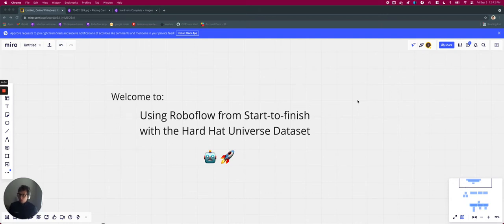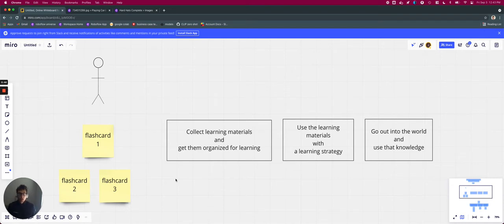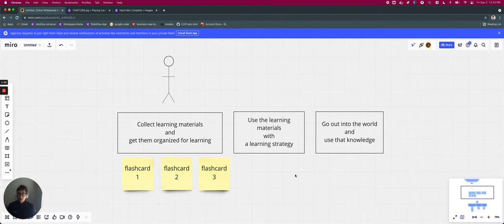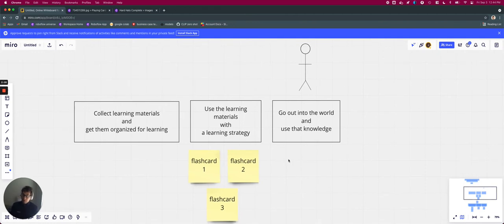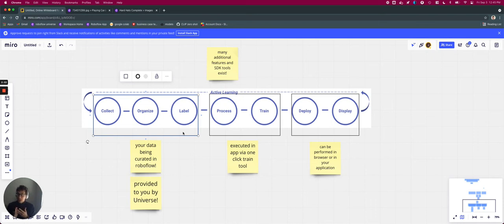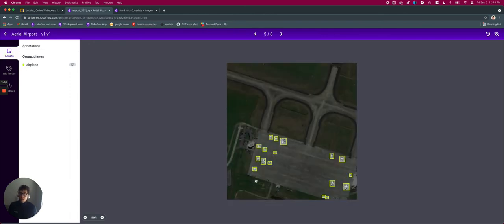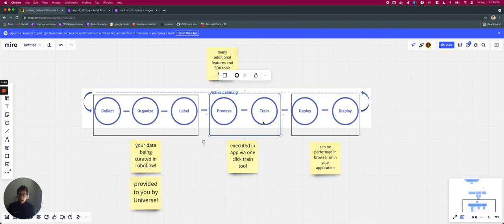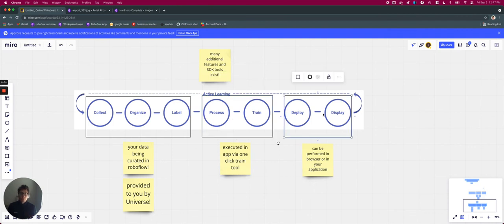Building with Computer Vision Projects with Roboflow Universe | Part 1: Fundamentals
Field Engineer Jay Lowe lays down conceptual fundamentals of how computer vision models learn. In part two, we'll get our hands dirty building with a live example from Roboflow Universe!